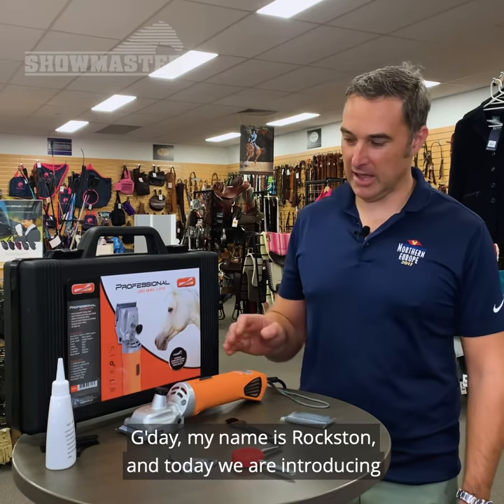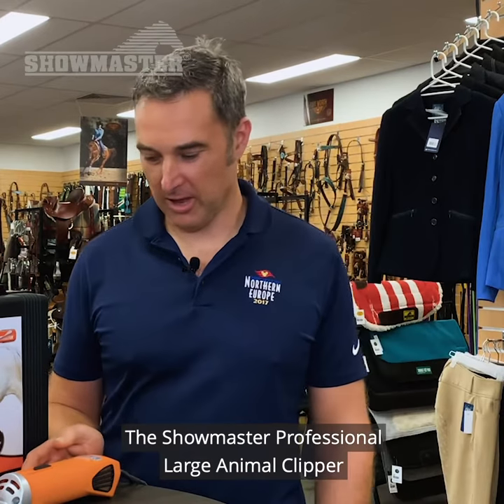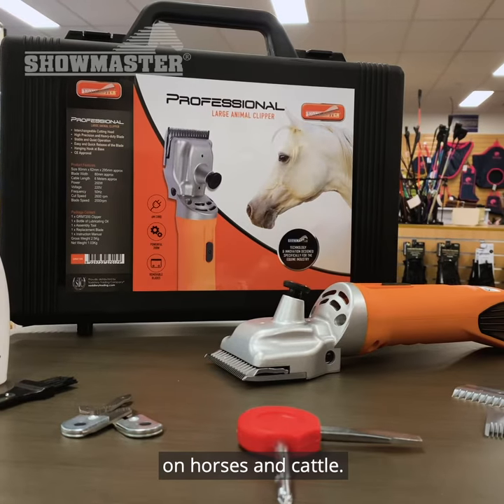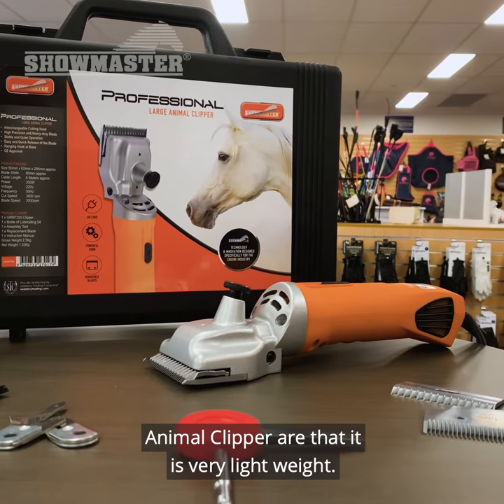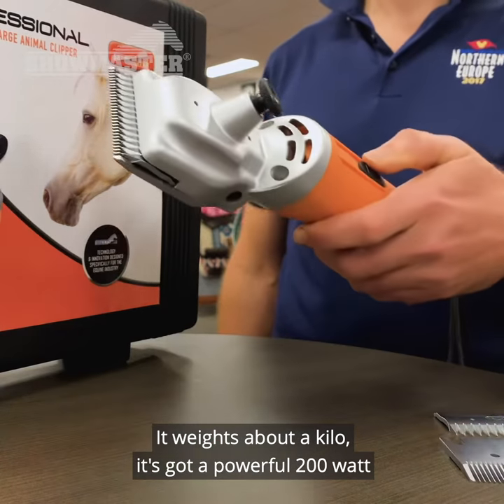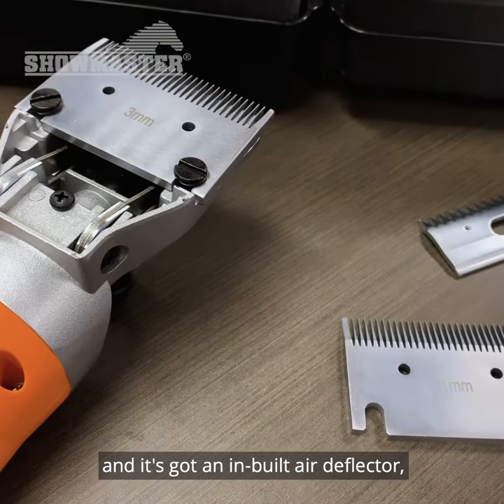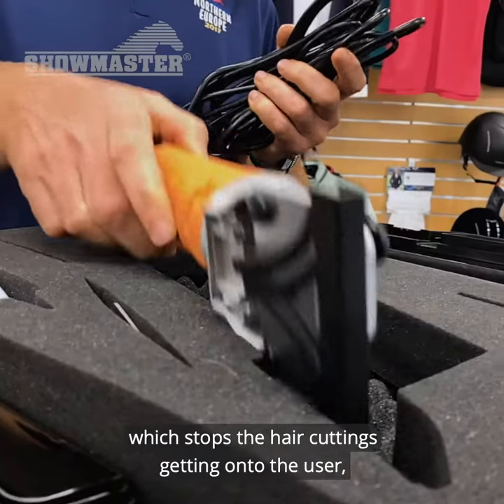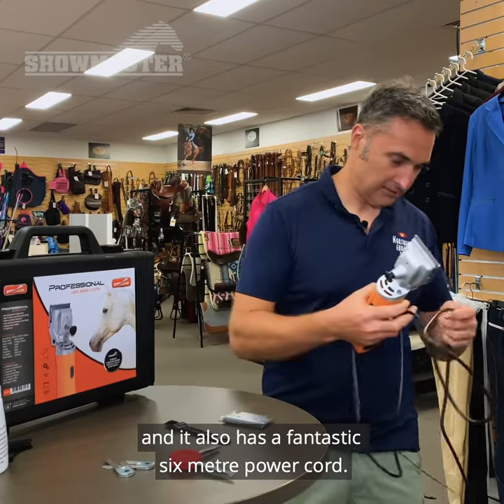Showmaster Professional Horse & Large Animal Clippers - Benefits & Features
Watch our video to learn about the Showmaster Professional Horse & Large Animal Clippers and how it can help you to clip your horse or animal with ease.